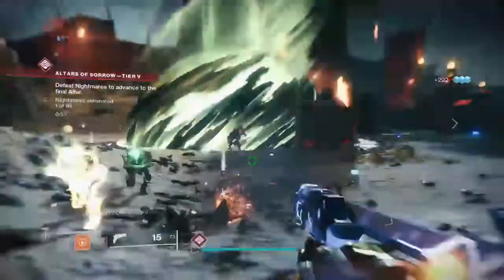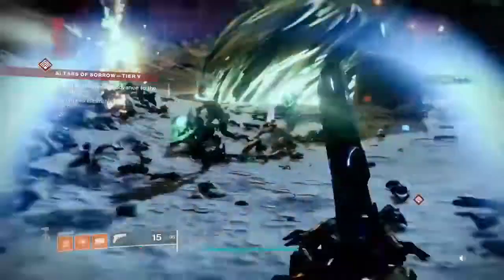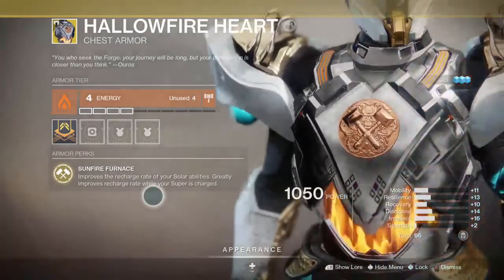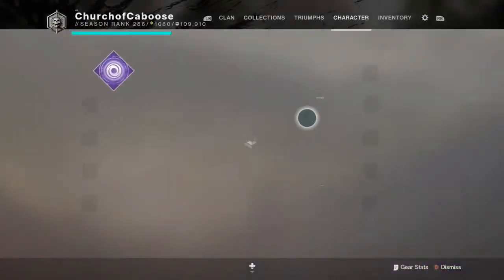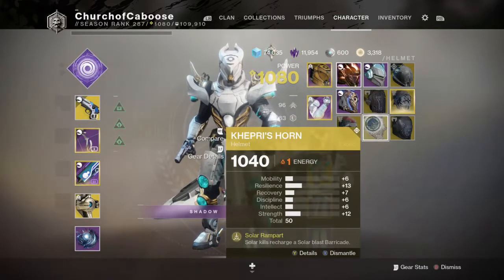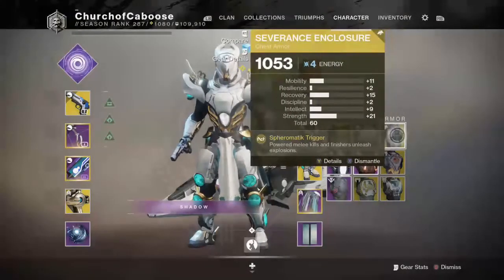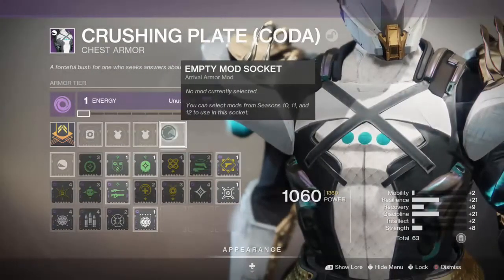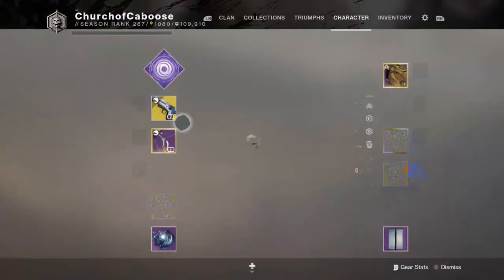Travelers Chosen Builds l TITANS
So there's lots of fun exotics to use with the new sidearm as well as some massive dps builds. I didn't cover it, but couple them with oppressive darkness and solar plexis = more insane damage. Enjoy! Hunter video to come!

If you go on hikes, hunt, fish, or camp; these supplies are must haves to ensure you or your loved ones stay alive in the case of an emergency. Feel free to Click on this link and support me and my channel!!

Instagram Profiles:
@SmallIamLiftIMust (Fitness Account)